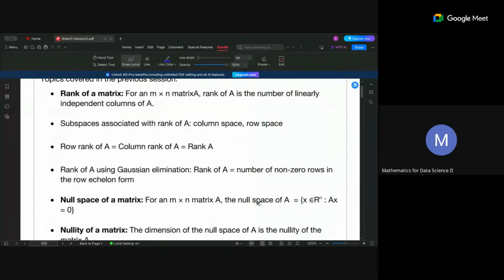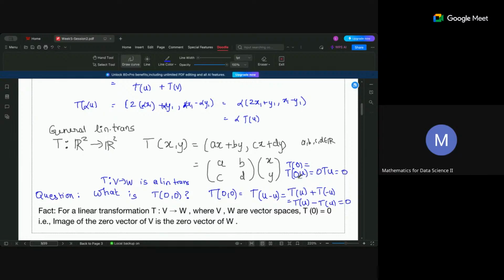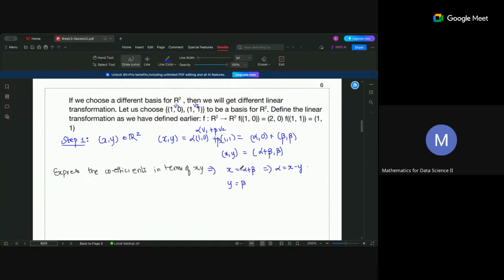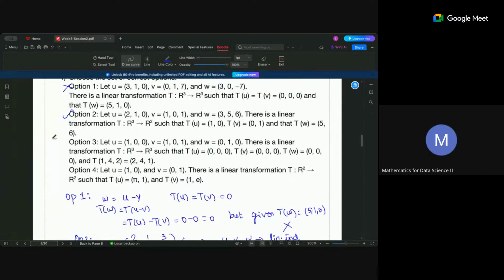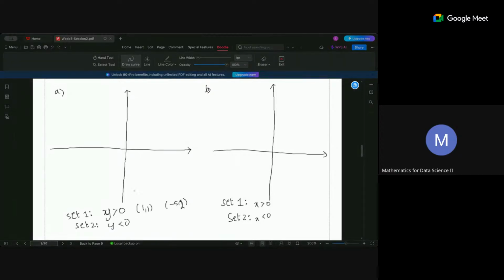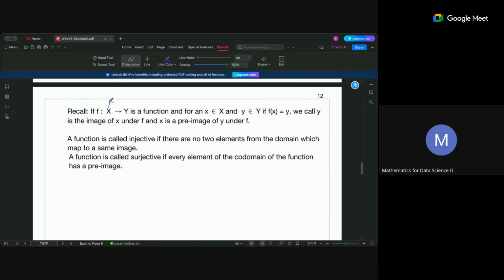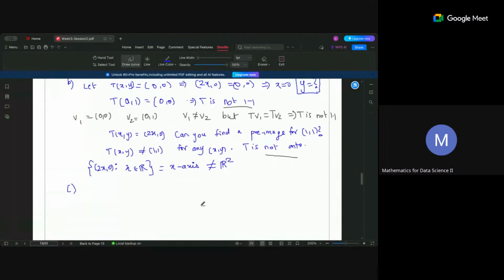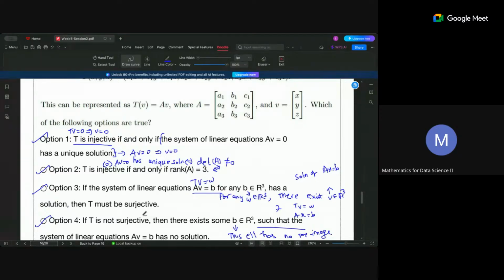Maths 2 | Linear transformations (W5)